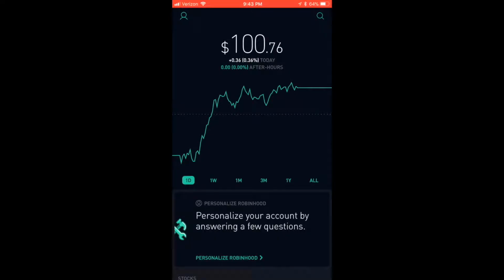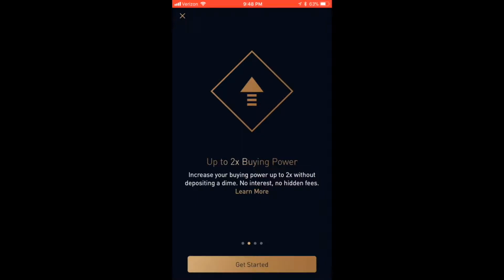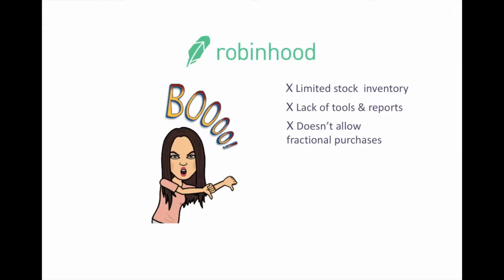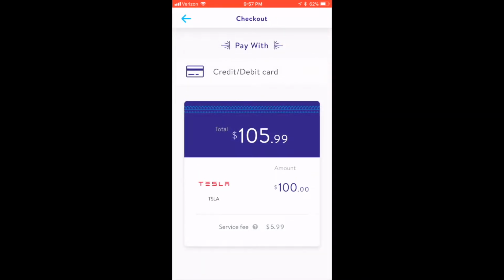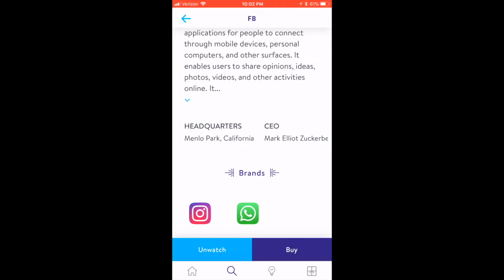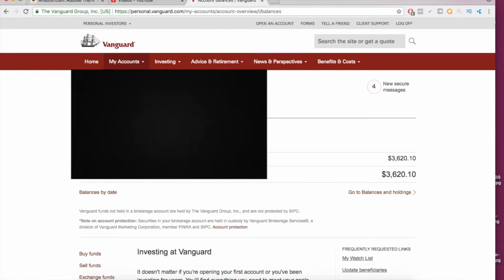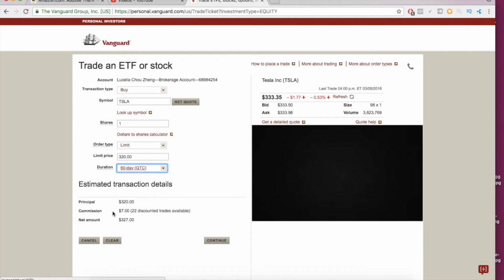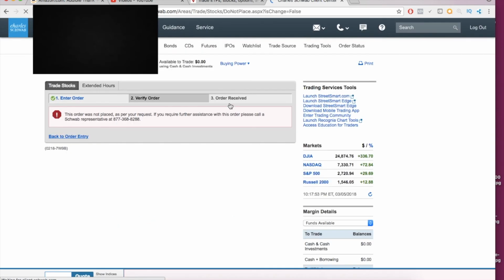How to Pick Stocks for Beginners | 4 Best Stock Trading Platforms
If you are looking to learn about stock investment and have no idea about the platforms and how to trade stocks...then this is the right video for you.

This is part 5 of the “How to Pick Stocks for Beginners” series. In this video, we will share with you the different platforms you can use to trade stocks regardless of your level of experience.

Whether you are a beginner, intermediate or advance trader/investor, you will learn about the cool features as well as the lack on them in this video.

We will share with you the pros and cons of the following trading platforms: RobinHood, Stockpile, Vanguard and Charles Schwab.

You will also learn about the perks of memberships as well as the requirements you need to join each platform.

We hope you found this video helpful, and please don’t forget to subscribe, like this video and leave us a comment down below to share with us which platform you found to be the most helpful and what features did you end up using the most.